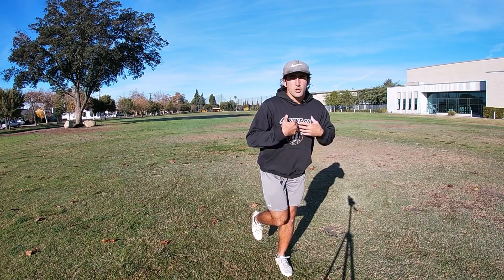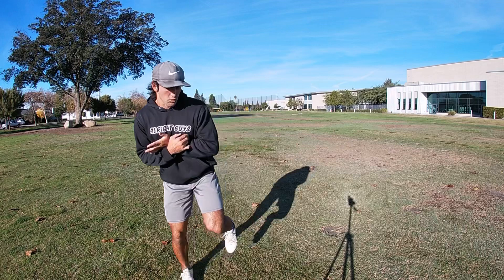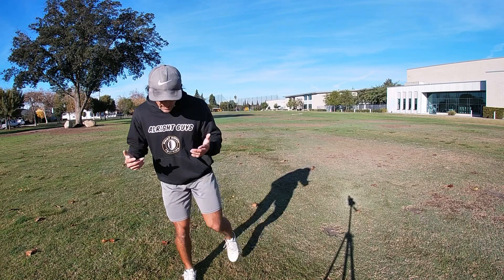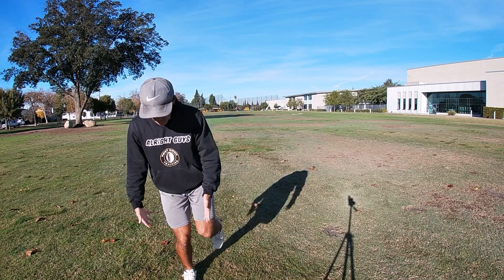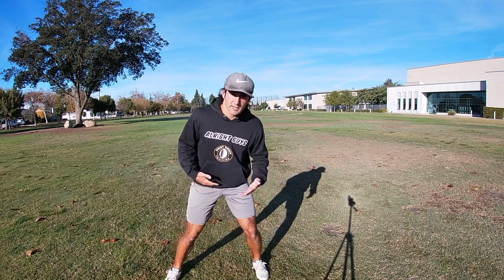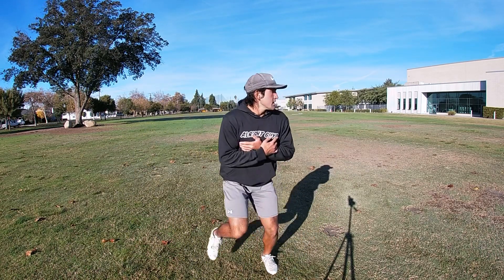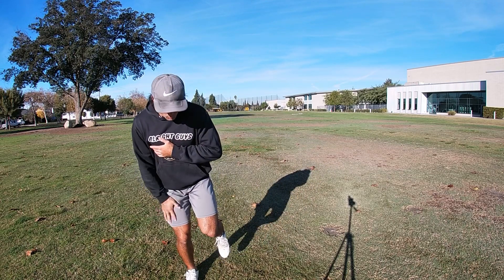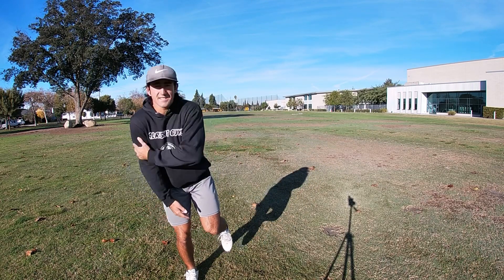How QBs Can Add MORE DISTANCE To Their Deep Ball